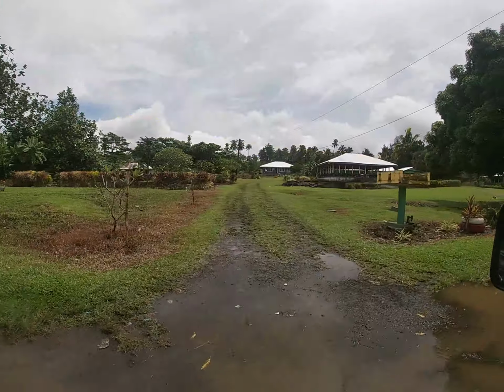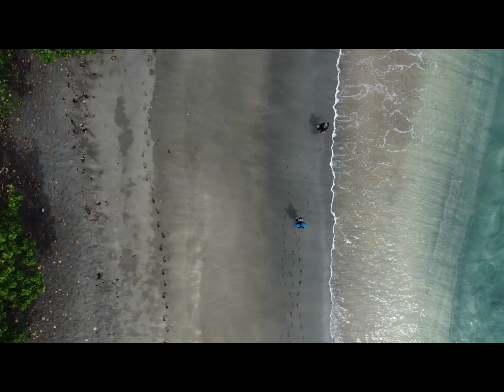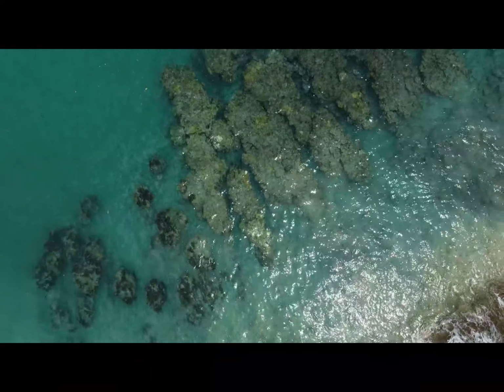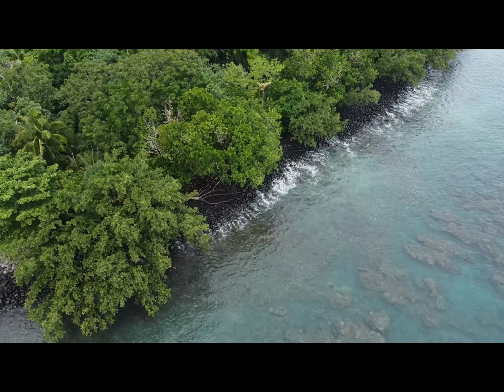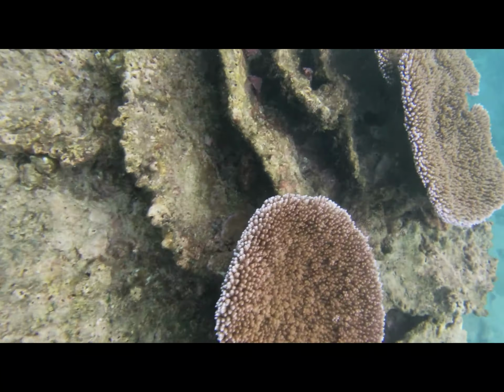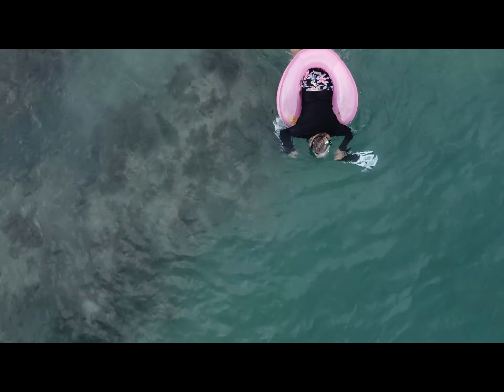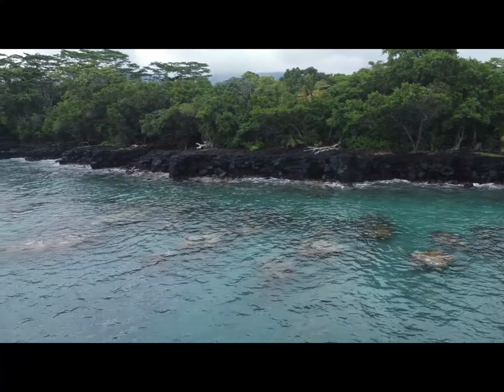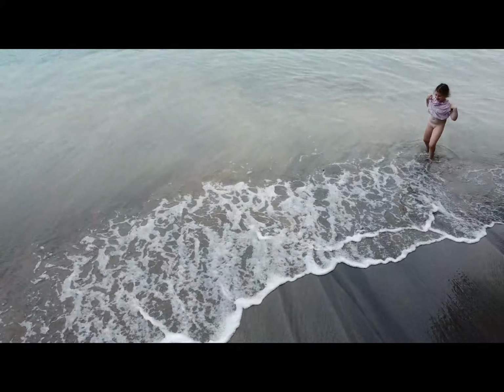Aganoa Black Sand Beach Upolu, Samoa (Aussies in Samoa)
We spent and amazing day at Aganoa black sand beach! This beach is well off the beaten path on a 4wd track but so worth the visit! We managed to have the whole place to ourselves all day!